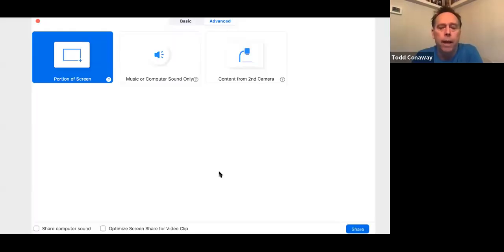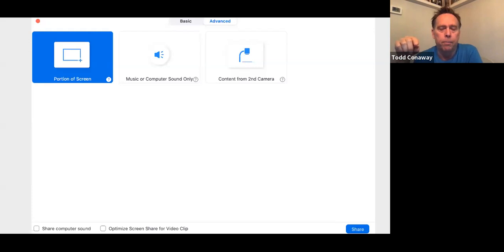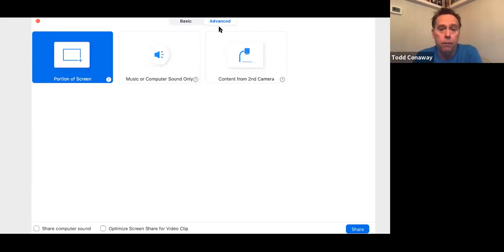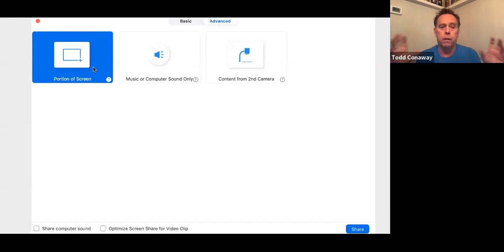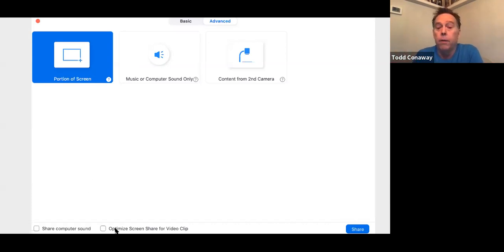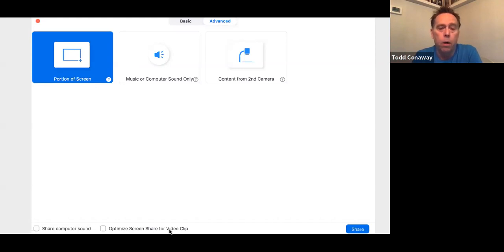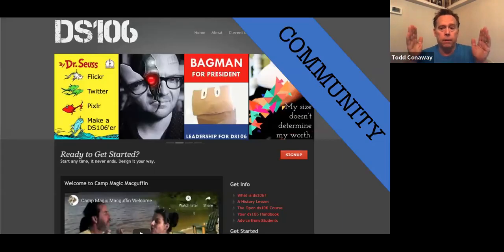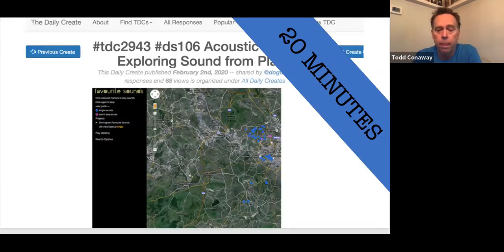The Same Video in YouTube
example of video in YouTube